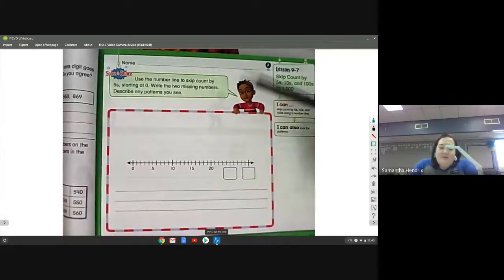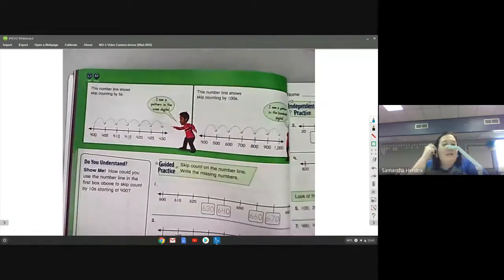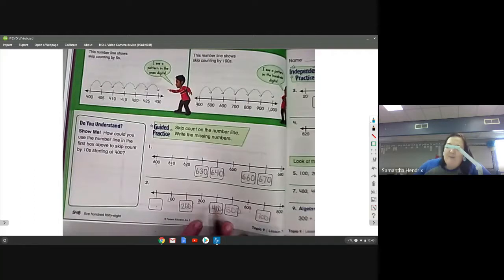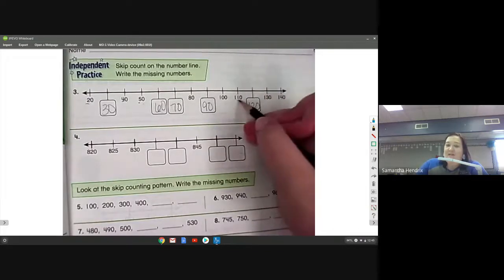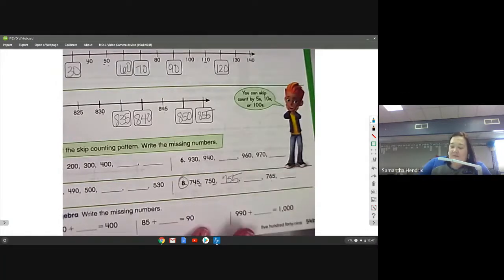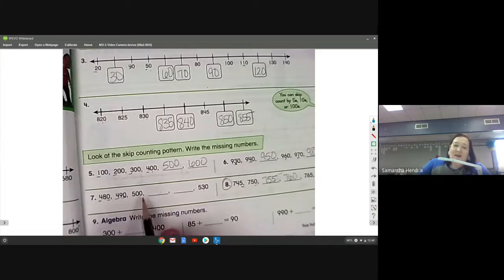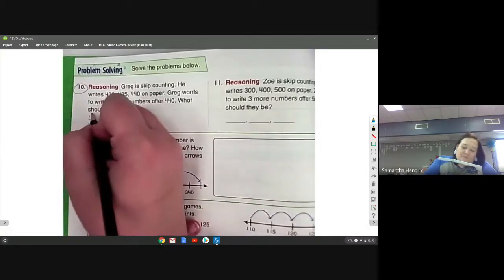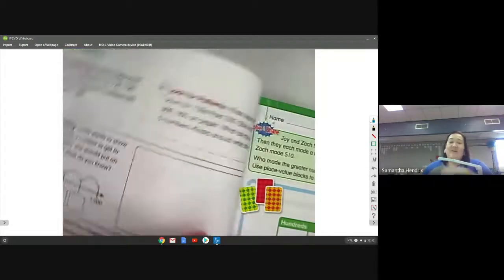Tuesday Math 9.22.20